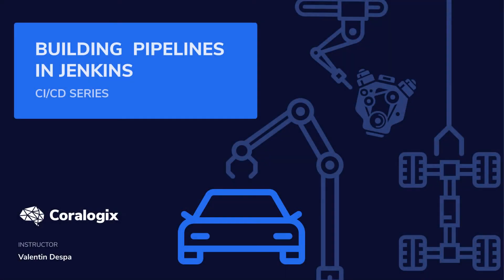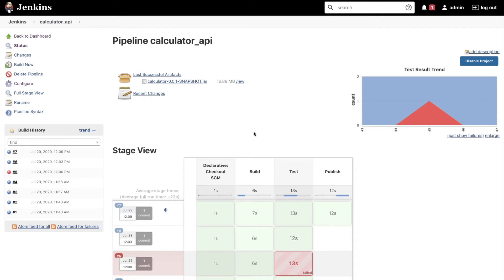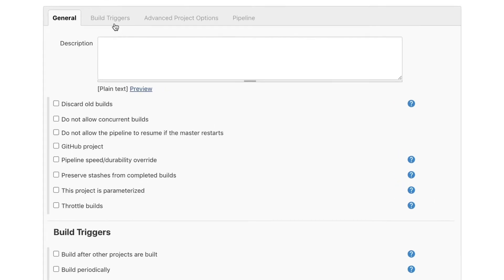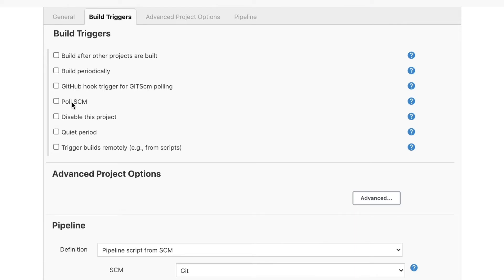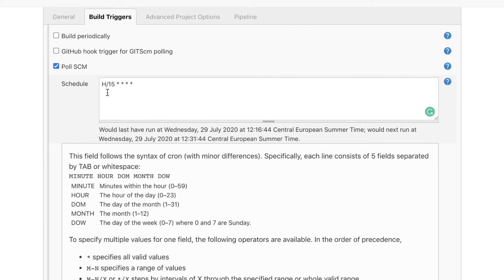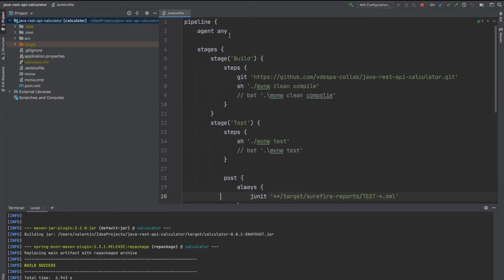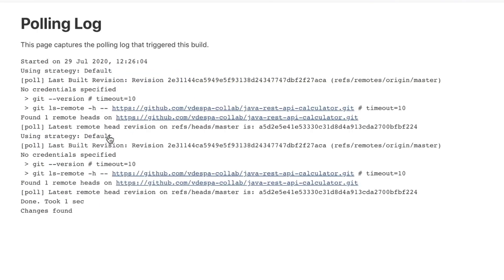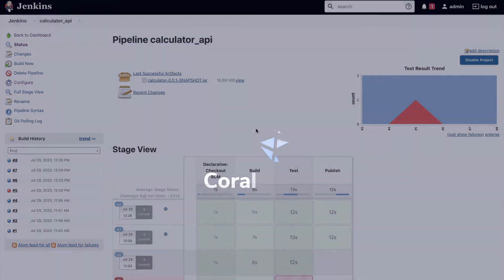8. How to Automatically Trigger a Pipeline in Jenkins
Coralogix DevOps 101: CI/CD Pipelines with Jenkins Course